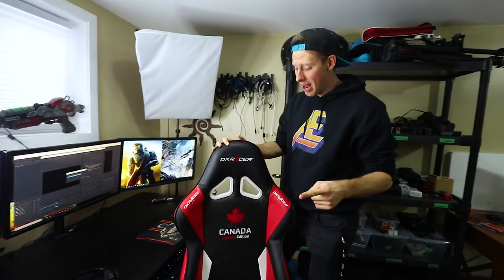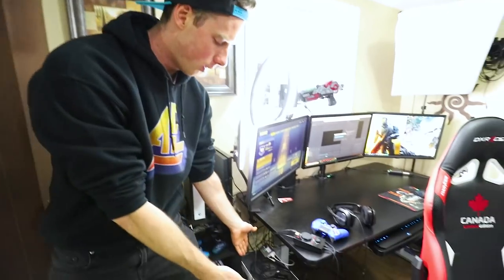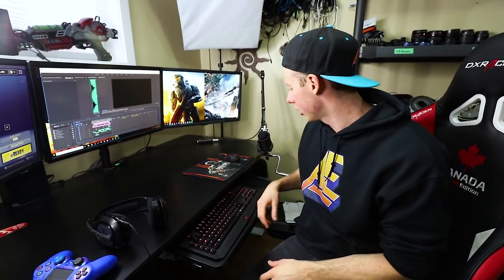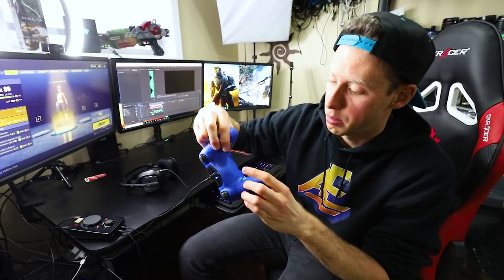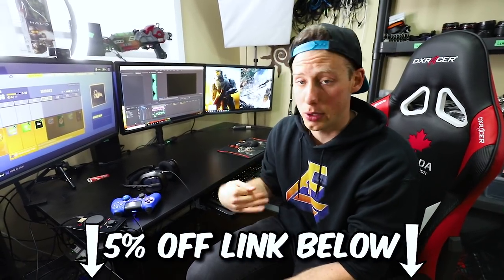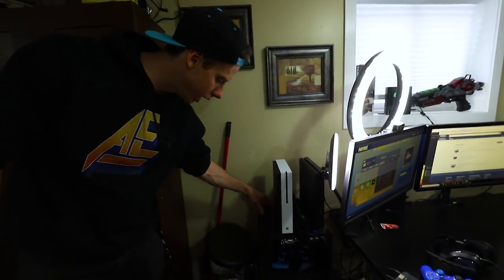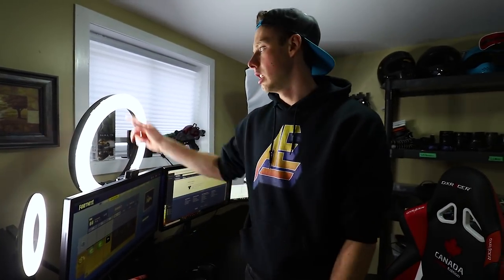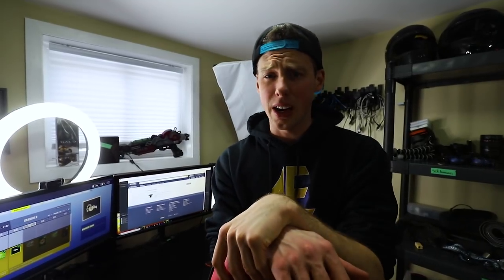AARON ESSER'S (Stratos) GAMING AND EDITING SETUP!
Here is the requested gaming and editing setup video for the Stratos gaming channel and for Aaron Esser!